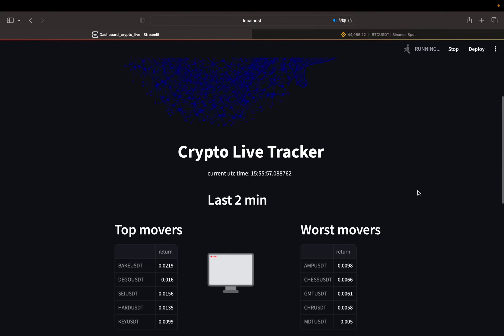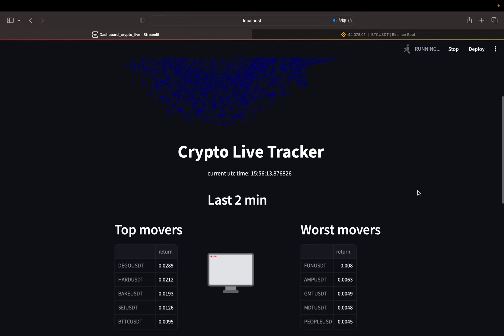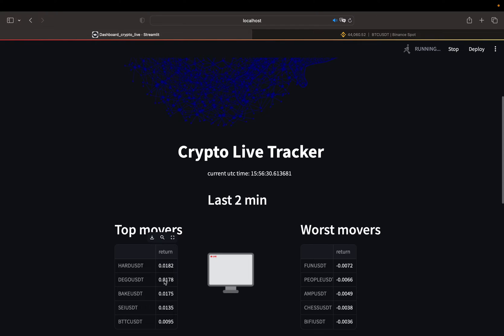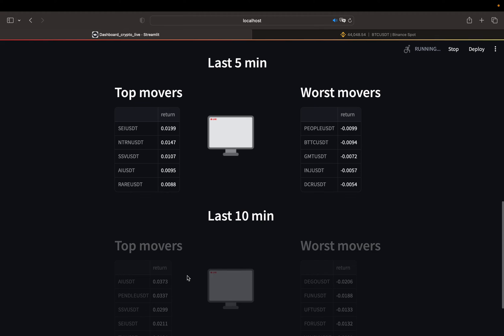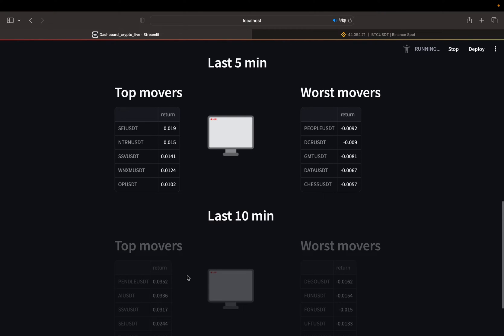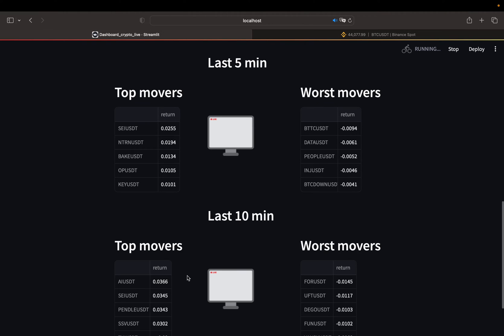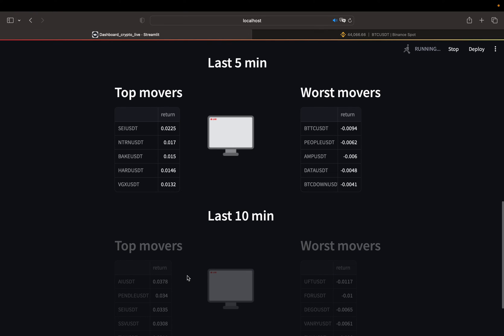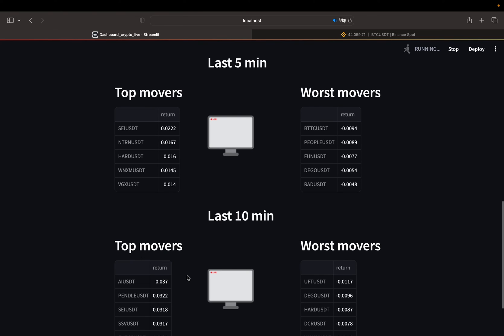The Ultimate Real-time cryptocurrency tracking dashboard!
Happy new year all! 🧨 Go make this possible! :))